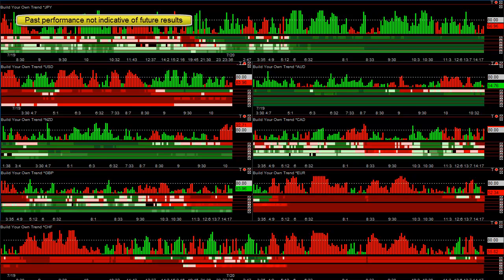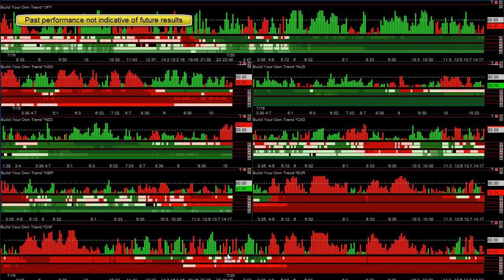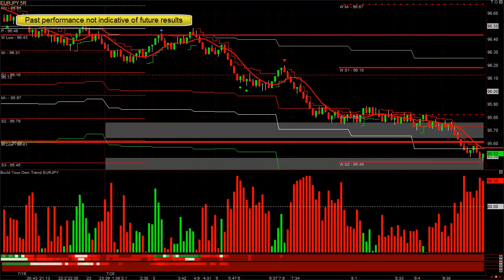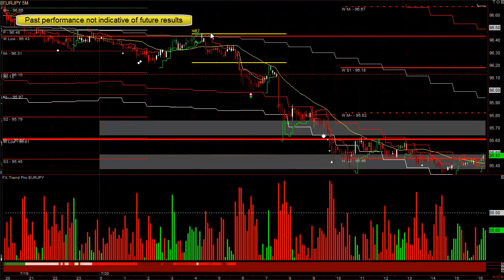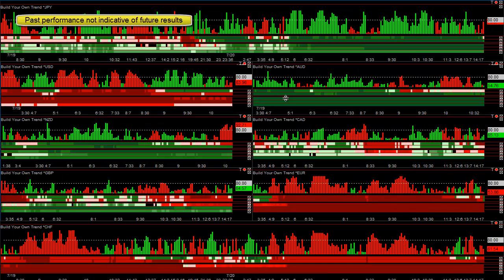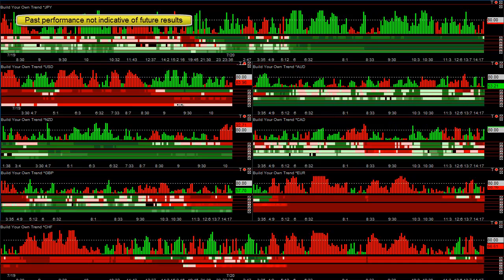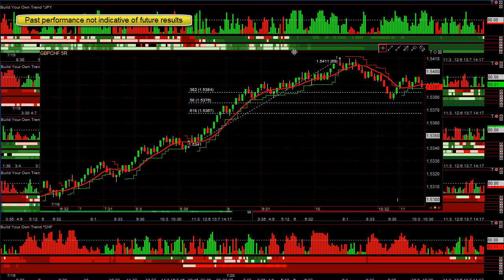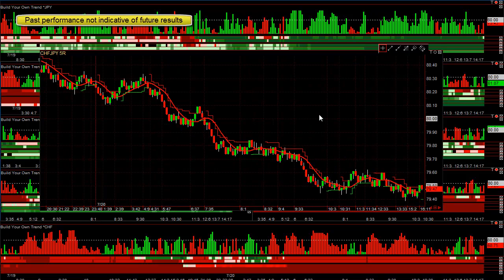3 Step Easy Forex Trading System - July 20, 2012